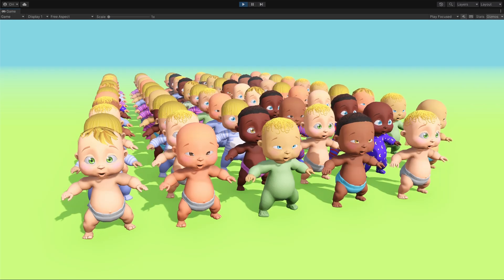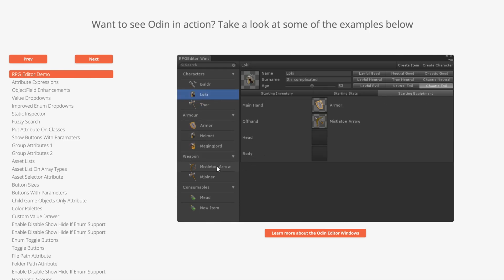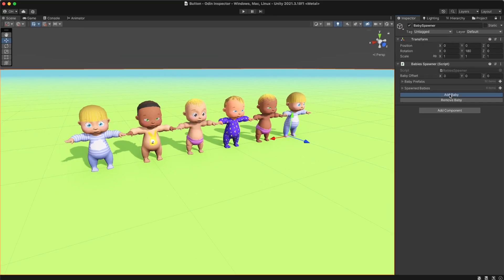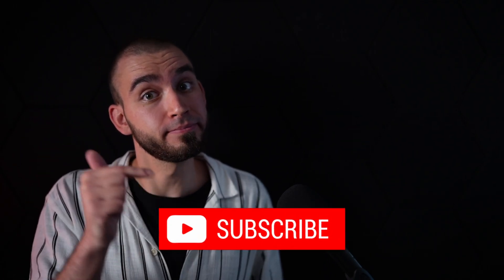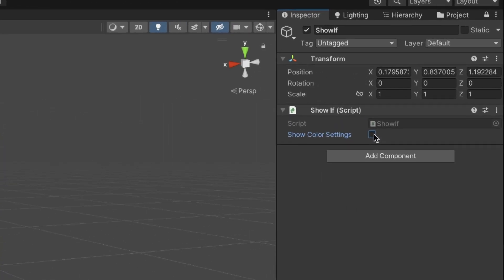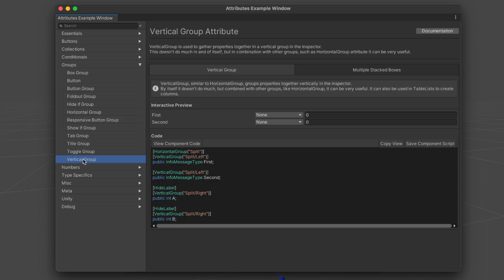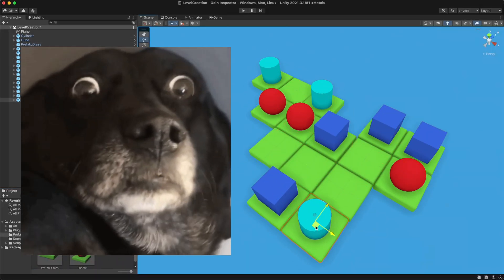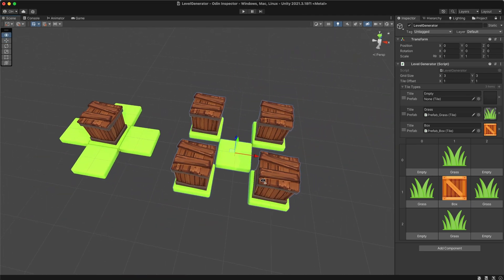Why Tooling Is So Important In The Game Dev?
Are you tired of slogging through hours of tedious coding and debugging in Unity? Well, buckle up, fellow game developers, because today we're about to unveil the secret weapon that will revolutionize your workflow! In this mind-blowing video, we'll dive into the captivating world of tooling in Unity using Odin Inspector. Prepare to be blown away as we explore the limitless possibilities and jaw-dropping features that will take your game development skills to new heights!

00:00 Intro
00:40 Odin
01:30 TOP 5 Features
01:38 [Button]
02:18 [OnValueChanged]
03:18 [ShowIf]
03:47 [ReadOnly]
04:19 Groups
04:54 Practical Example
06:11 Thanks for watching!